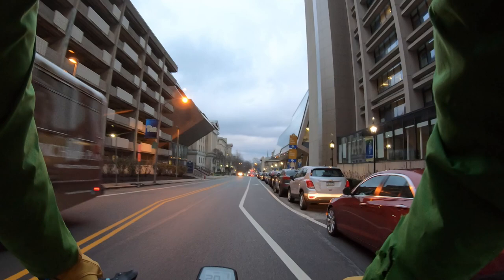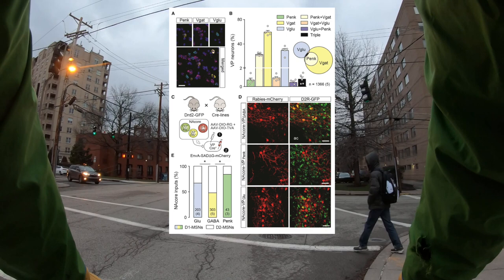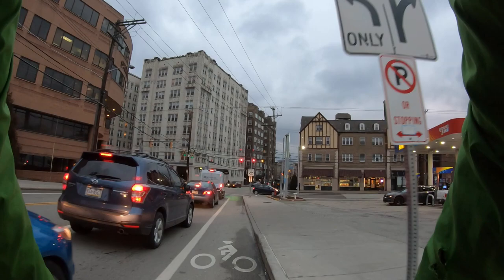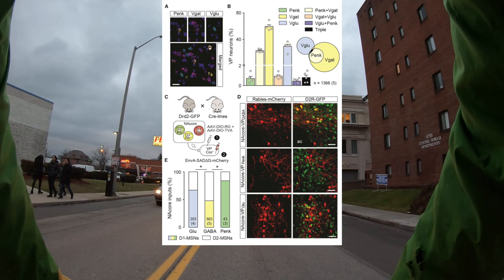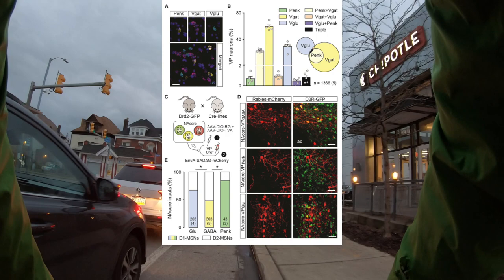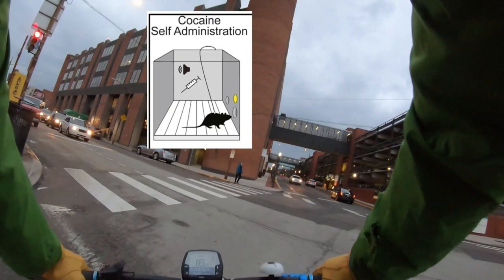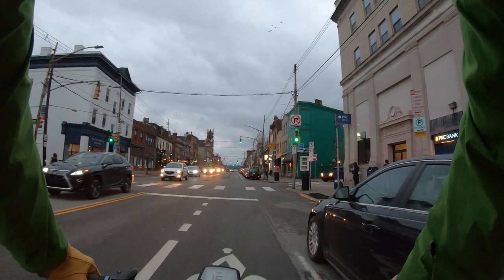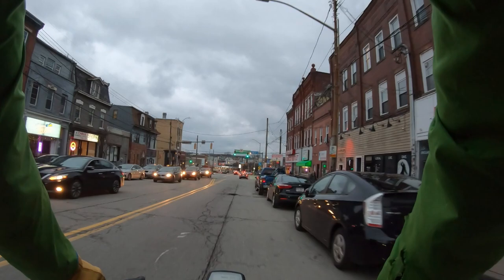Neurobiology Journal Club #20 "Regulation of Cocaine Seeking by the Ventral Pallidum" (#0048)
Back on the road with a paper about cocaine seeking behavior. This paper is a very elegant dissection of how different cell types in the ventral pallidum (not palladium) contribute to cocaine seeking behavior in rats. Cocaine is a hell-of-a drug. And I finally know how to pronounce "pallidum." Since making this video.

"Opposing Regulation of Cocaine Seeking by Glutamate and GABA Neurons in the Ventral Pallidum"
Jasper A. Heinsbroek, Ana-Clara Bobadilla, Eric Dereschewitz, Ahlem Assali, Reda M. Chalhoub, Christopher W. Cowan, Peter W. Kalivas

Remember, I am riding a bike: If I say things like "MY IDEA" or "I SAID ALREADY WAY BACK WHEN" or "WHAT WERE THEY THINKING?" please remember that you are listening to an armchair sports fan with regard to science, on a bike in traffic! I don't actually think I thought of anything FIRST, much less contributed anything useful ever. Just a fan talking smack here.

J.C. is an academic [neuro]biologist turned bike-seat science journalist who moved to Pittsburgh in 2016.

After nearly 20K miles on the streets of the City of Champions, J.C. has come to see Pittsburgh as home.